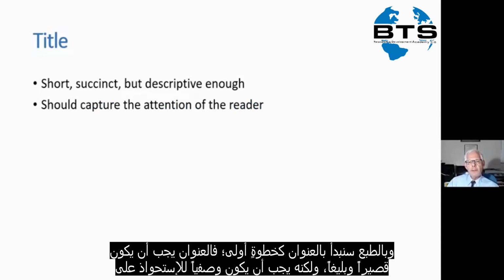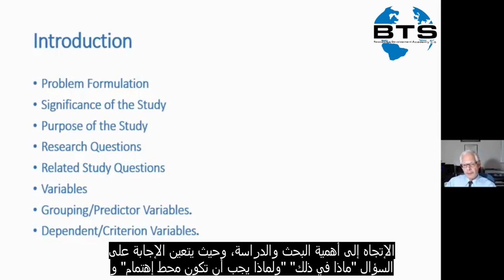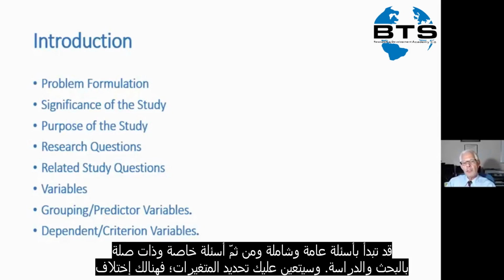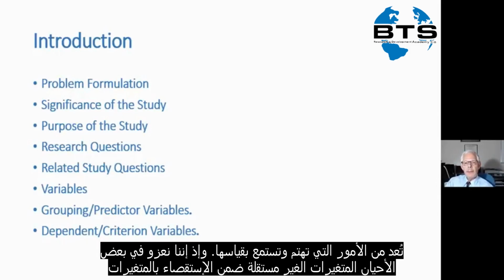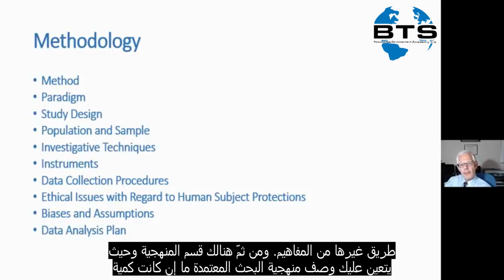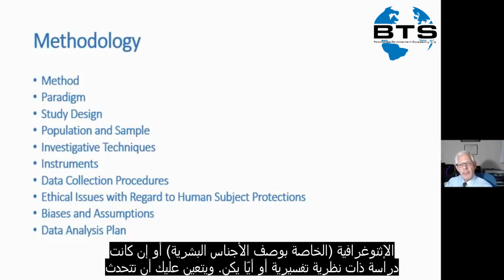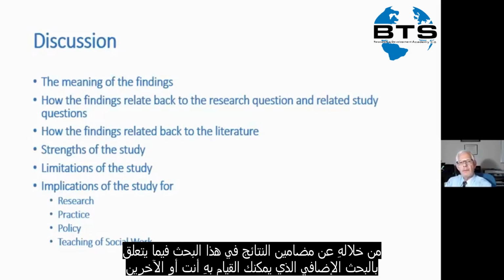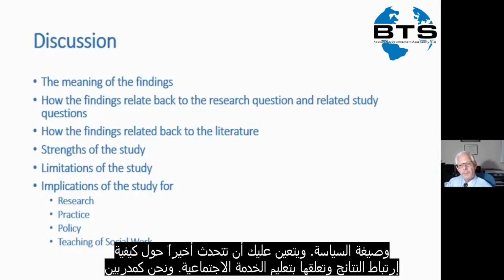مخطط مقترح البحث العلمي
سنتعرف في فيديو اليوم على مخطط مقترح البحث العلمي وعلى كيفية كتابته بالتفصيل والذي يبدأ من العنوان والخلاصة والدراسات السابقة والمقدمة وما إلى آخره. وسنتعرف على كيفية كتابة كل جزء وماهية الجمل وفحوى المضمون.

✬ الموقع الرسمي ✬

✬ لطلب المساعدة في مقترح البحث يمكنك التواصل عبر الرابط التالي ✬